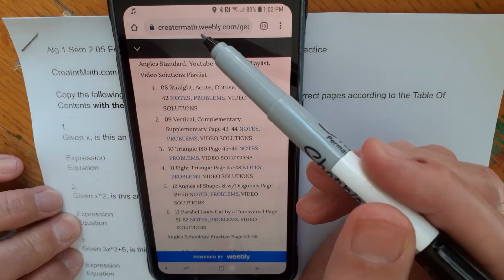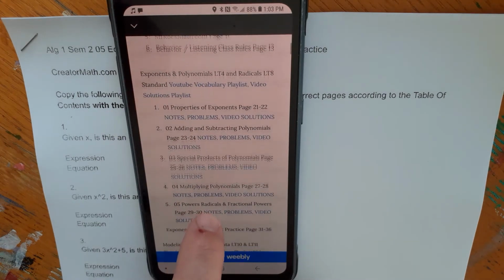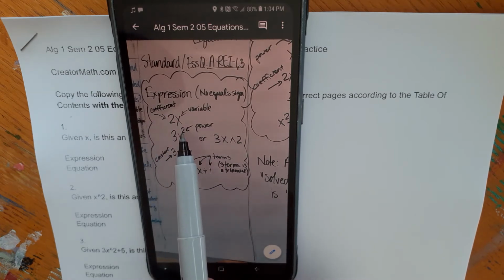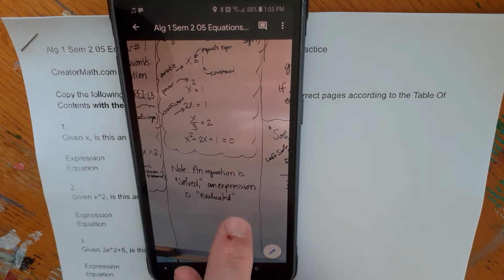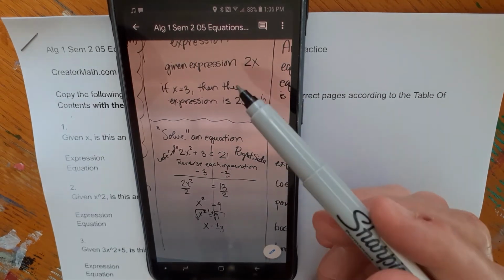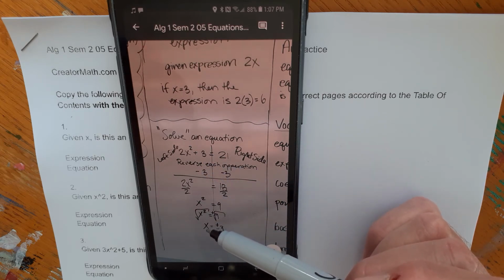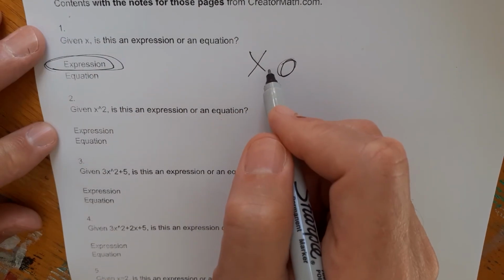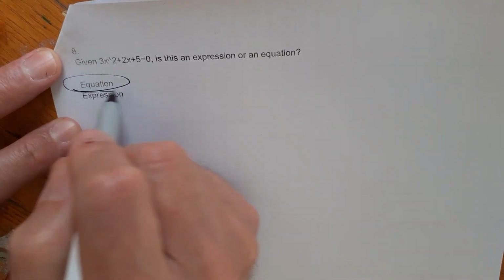Alg 1 Sem 2 05 Equations Review 01 Expression Vs Equation Practice CreatorMath.com